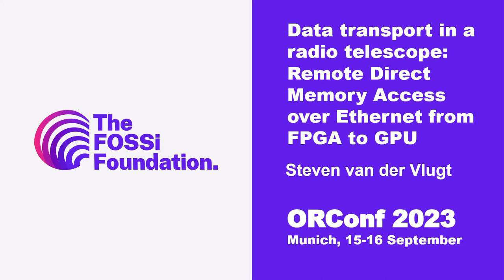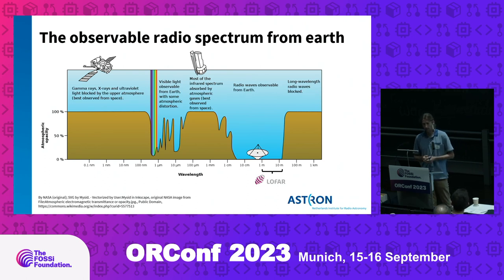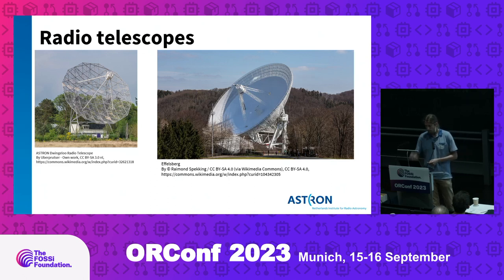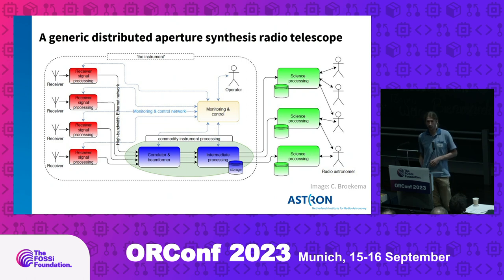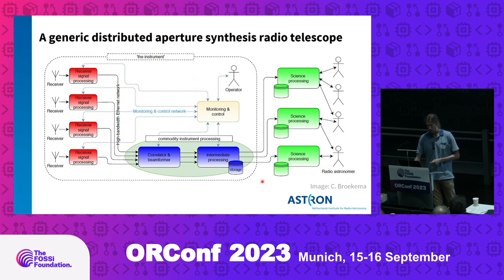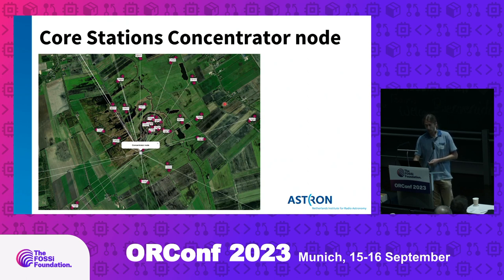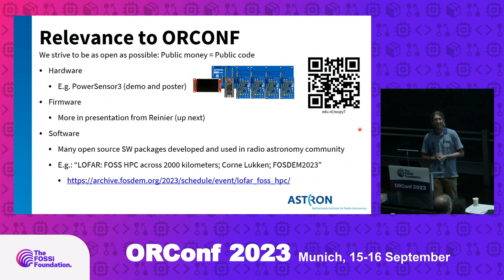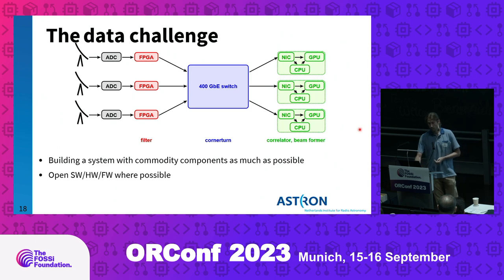Data transport in a radio telescope: Remote Direct Memory Access over Ethernet from FPGA to GPU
In the past century, many discoveries have been made in the universe through radio astronomy. Several discoveries of recent years include Pulsars, Fast Radio Bursts and the magnetic interaction between stars and their planets. Contrary to an optical telescope, a radio telescope observes a range of radio signals outside the optical spectrum. Today’s radio telescope systems consist of several to many antennas which are computationally combined into one large radio telescope.

To enable more groundbreaking research, even better systems are needed to reveal more details of the universe. At the same time, there is a pressing need to improve the material cost and energy efficiency of systems. One of the biggest challenges we face today is efficient data movement from antenna receivers to the GPUs in the central processor that performs most of the computational work.

This talk will first give an introduction in to radio telescope systems and will then discuss how an implementation with Remote Direct Memory Access (RDMA) over Converged Ethernet (RoCE) from FPGA to GPU can both improve the energy efficiency of radio telescope systems as well as enabling new science. The RoCE implementation on FPGA is under development and will be made available as open firmware.